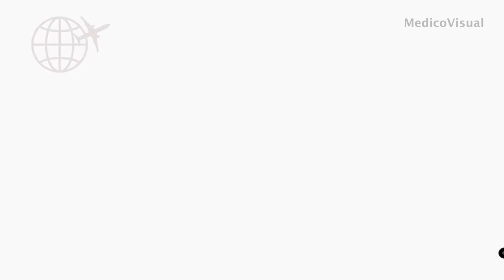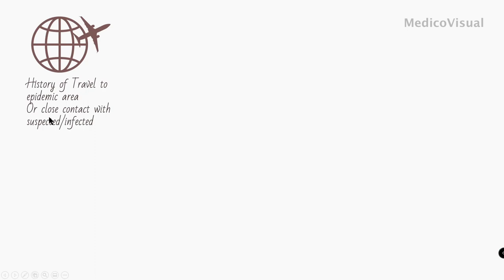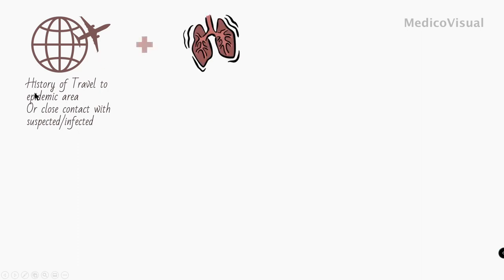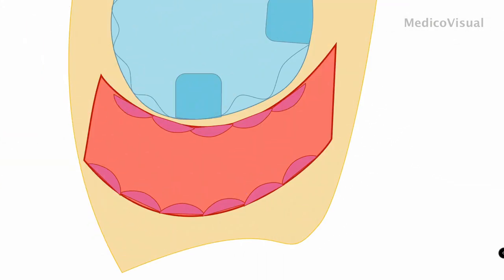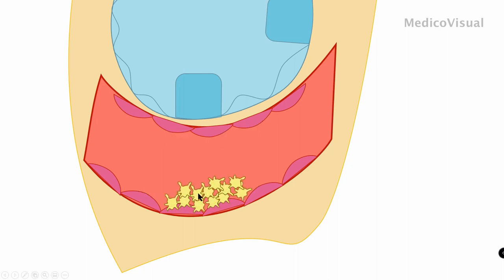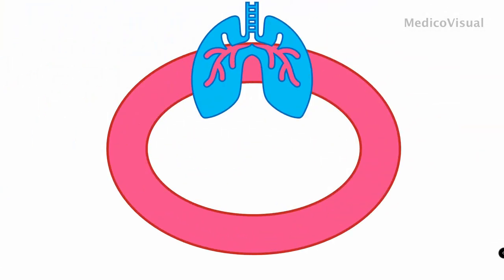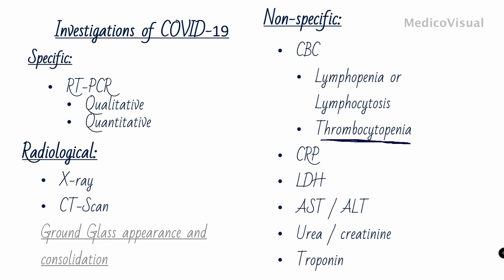qPCR, RT-PCR & Real-Time PCR - Polymerase Chain Reaction in Coronavirus (COVID-19) Diagnosis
In this video Dr. Aizaz from MedicoVisual discusses:
How to Diagnose COVID-19 (SARS-CoV-2)?
Bronchoalveolar lavage, Nasopharyngeal swab, and Oropharyngeal swab
Extraction of Viral RNA
Role of Polymerase Chain reaction
What is Reverse Transcriptase PCR (RT-PCR)
What is quantitative qPCR and Real-time PCR? What is difference between Qualitative and Quantitative PCR?
Why Primer is needed?
X-ray findings in COVID-19 and atypical pneumonia
CT-Scan findings in COVID-19 pneumonia
Leukopenia, Leukocytosis, Lymphopenia, Lymphocytosis.
Thrombocytopenia in COVID 19
Role of CRP (C-Reactive Proteins)
Why AST, ALT (LFTs) are deranged in COVID-19
Why Urea, Creatinine is raised in COVID-19
Myocardial damage and raised troponin.
Why LDH is raised in COVID-19